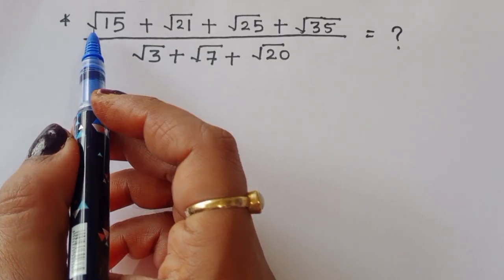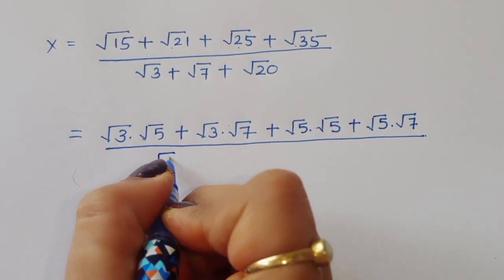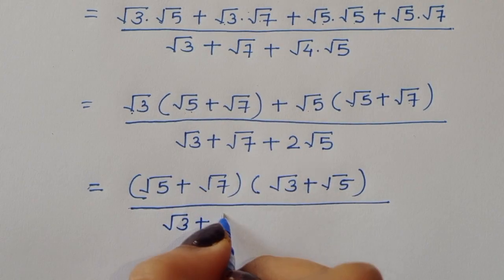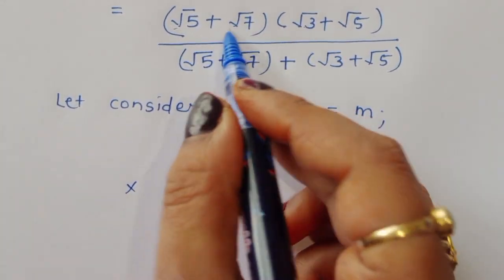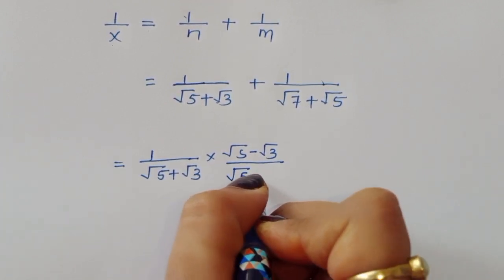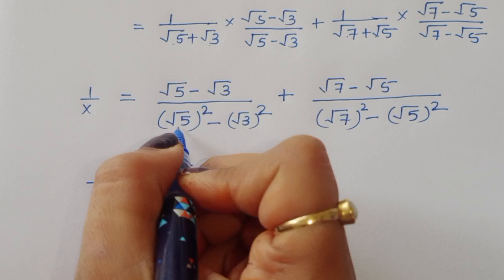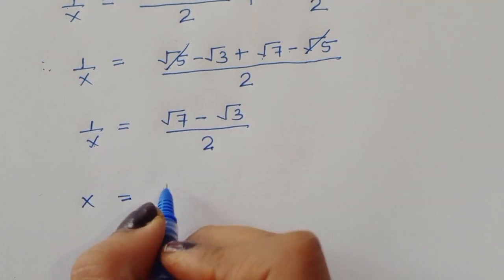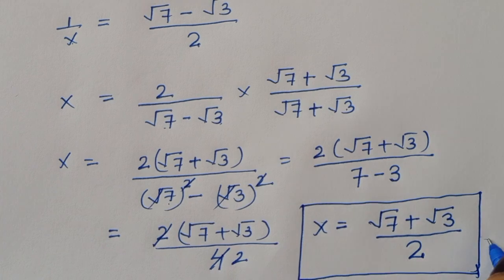Math Olympiad | Nice Square Root Math Simplification Problem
maths
algebra exponential equation
exponential equation
a nice algebra problem
calculus
Challenging math
maths problem
math problem
math olympiad
olympiad math
how to solve math
Mamta maam
olympiad math
olympiad
calculate
algebra
syber math
PreMath
rmo math olympiad
Whole math
Learncomunolizer
Indian math olympiad
Math talker
Maths black board
Super academy
Math booster
imo
solve
Aa
Bc
indian math olympiad
mathgist
vijay math
higher mathematics
bts
lol
learn
online math teacher
math tutor
tution teacher
math class
rashels classroom
 preparation
algebra 1
algebra 2
algebra expressions
maths olympiad
SALogic
SA Logic
math olympiad
sa logic
maths
mathematics
 math
algebra
olympiad algebra
math
maths help
maths trick
tuition
 learn
maths prep
quick calculations
problems solve solution trignometry
numbers
exam
statistics
fractions
 mental math
math secret
math trick
guinness world record
Maths Tutorial
math hunter
maths hunter
mathhunter
just algebra
math window
sybermath
master t maths class
premath
learncommunolizer
 bprp math basics
video sharing
camera phone
video phone
free upload
PreMath
trigonometry
math is fun
olympiad
probability and statistics
algebra 1
 geometry
Math Olympiad
olympiad math questions
mathematics
math puzzles
maths calculus
number theory
algebra 2
high school math
college math
math help
pre math
imo
online learning
Olympiad Mathematics
pre math
maths
premaths
pre maths
 TabletClass Math
Andy Math
algebra
pre-algebra
college
 homeschool
home schooling
GED math
school test
geometry help
ASVAB GMAT GRE SAT ACT middle high tutor
online lessons

math olympian
ecuaciones funcionales
matemáticas avanzadas
funciones matemáticas
 problemas funcionales
mathematics
 algebra
algebra problems
trigonometry Exponent
Exponent problem
find x
find all values of
simplify Simplification
power of
simple math
Olympiad
Olympiad math
Algebra
Aptitude Question
Japanese math Olympiad
maths Olympiad
 France math Olympiad
math Olympiad
olympiad mathematics
math olympiad
algebra